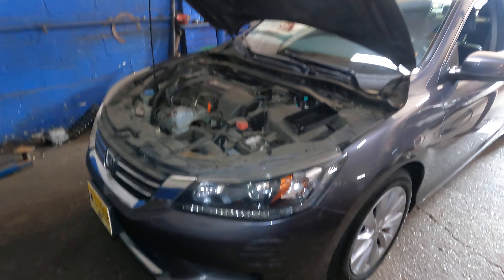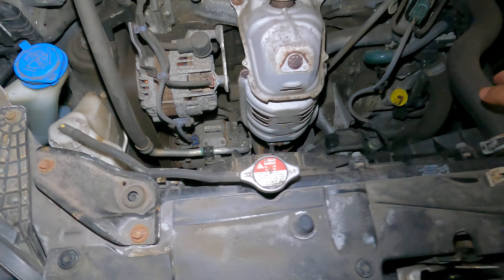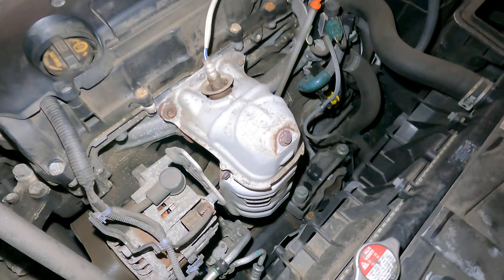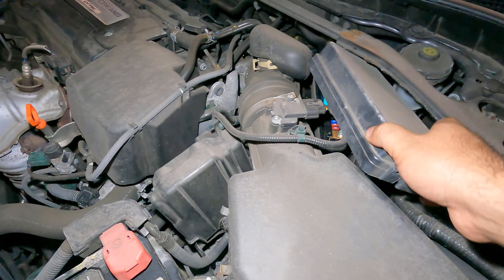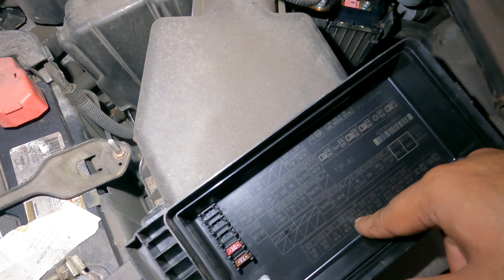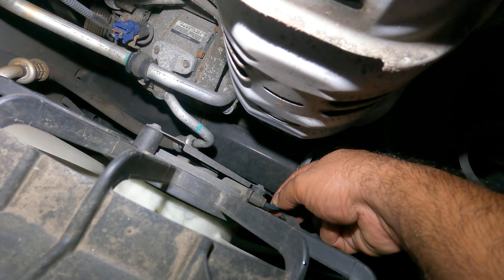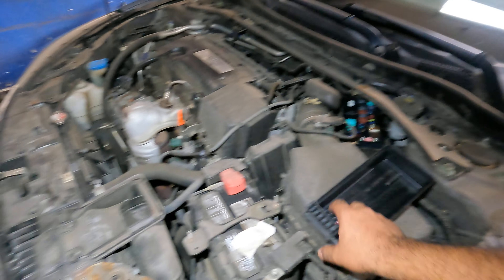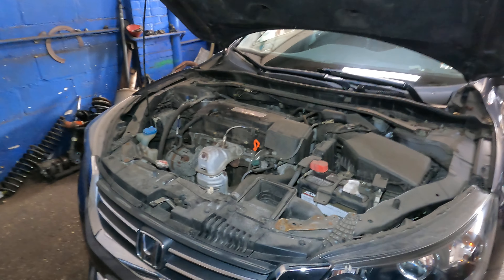2013 to 2017 Honda Accord OVER HEATING basic check radiator fan fuse relay coolant